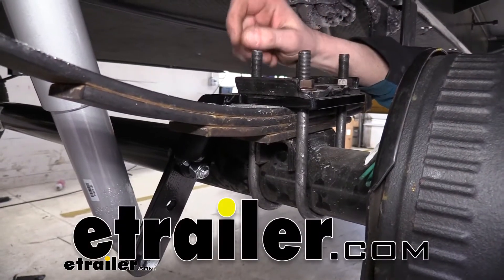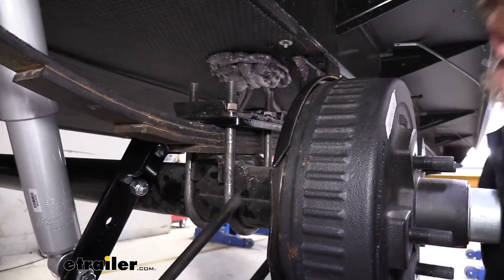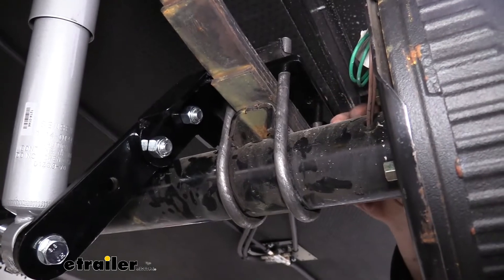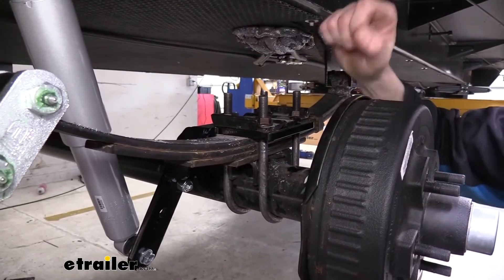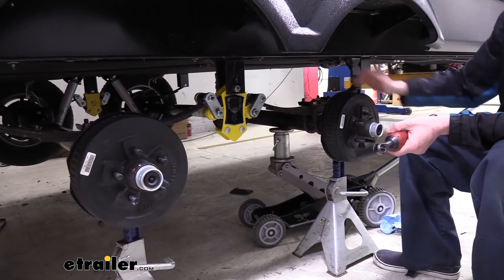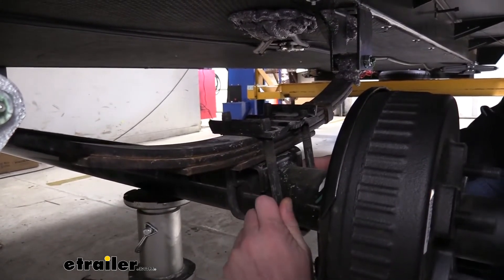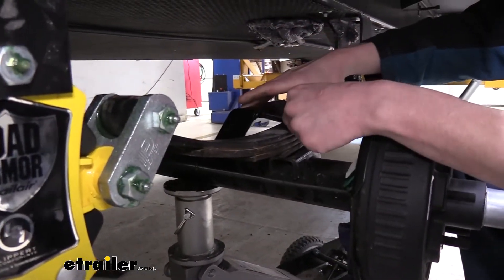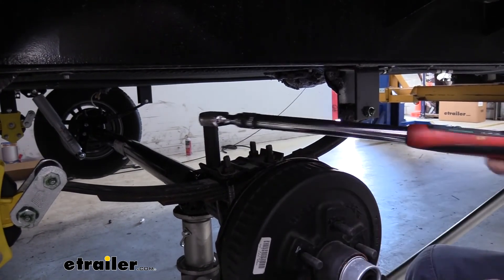etrailer | Detailed Breakdown of the Replacement U-Bolt w/Nuts for 8,000-lb, Round Trailer Axles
Hi there trailer owners. Today we're gonna be taking a look at red lines line of replacement U bolts. Round U bolts are commonly used to hold your leaf spring stack onto your axle. And if you're making any repairs to your trailer it's possible that the threads can get damaged where you can't reuse the U bolt. You might have to replace them in that instance, or if you had some sort of blowout or any other kind of damage where you might've had some damage that caused some issues with your U bolts here you may need to replace those as well. Over time if you've constantly taken these off they do stretch out over time.

So it is a good idea to replace them. If you've had several repairs done and remove them. The ones that redline have, offer slightly longer length. So that way you can ensure it's going to be a fit for your trailer. We also recommend these.

If you're gonna be adding accessories to your trailer and you need the additional length if that accessory goes under a U bolt we can see our factory U bolt here on the trailer We we're just working on if we wrap it around and we can see it only goes up about that high. This is about six inches in length. The new one here that we put on is about seven inches in length and it gives us the extra length that we needed to be able to install the mounting plate for the shock absorbers that we just installed on here. With our factory U bolt we'd have almost no threads here sticking out. So our nut would be able to go on but it wouldn't be able to be properly torqued with enough threads to ensure that it's gonna stay torqued in that position.

Today, we're showing off the three inch wide U bolts with a half inch diameter. These have a seven inch length, and we're gonna use those to get our comfort ride system installed but we have them available on all the various sizes. So that way you can ensure you got a replacement for your trailer. We have them down as small as an axle diameter of one and three quarters of an inch. That's going to be your 2000 pound axles all the way up to an axle that is five inches in diameter.

And that's gonna be your larger axles that are around 12 to 15,000 pounds. Now the diameter of the U bolts do change as the sizes go up.Your smaller ones that only are for the one and three quarter inch axles typically have a size of three eights and of diameter while your large ones, with that five inch wide axle length is going to have a diameter of a U bolt of about three quarters of an inch to ensure that it can handle that weight rating of that. Now there are a couple of different U bolts that do have an overlap. The three inch ones that we're using here also have another three inch version available. That's in a nine 16th diameter. So you want to just check your trailer and your old U bolt to make sure you're replacing it with one that's going to be accepted acceptable with the hardware that you have on here. Cause we wouldn't be able to take a nine 16th and slide it through these brackets because the bracket on here was designed for a half inch. Replacing your U bolt is pretty easy. The smaller your trailer is usually the easier it is. Those larger U bolts. You are going to need to have a little bit more strength required to remove and torque down the nuts ' cause they are typically a higher torque value for the larger the U bolt. When taking them off you wanna make